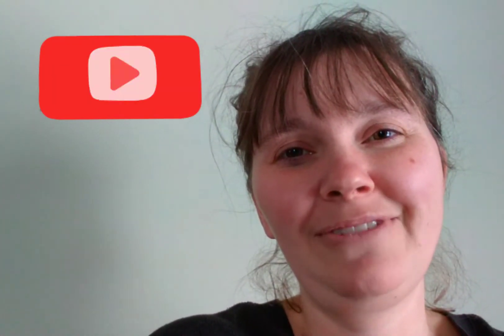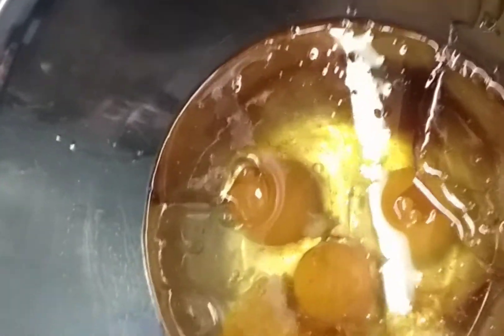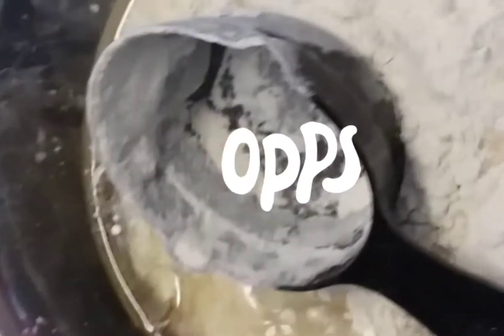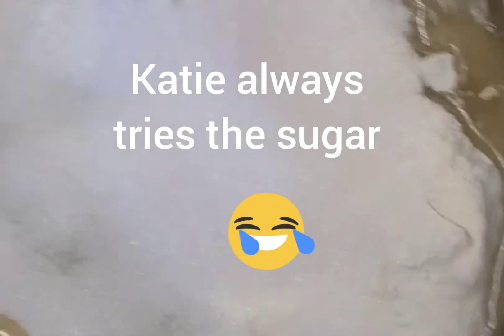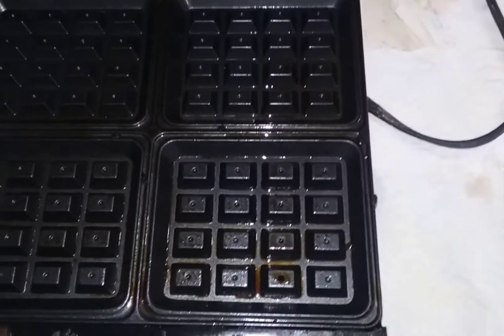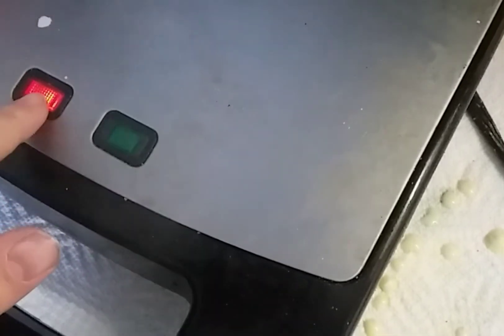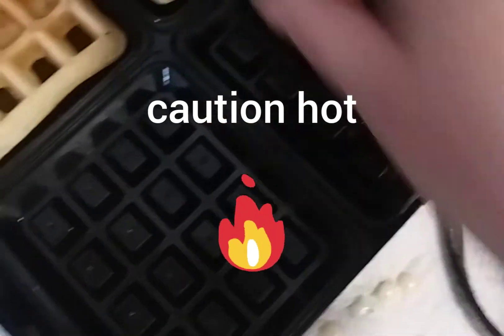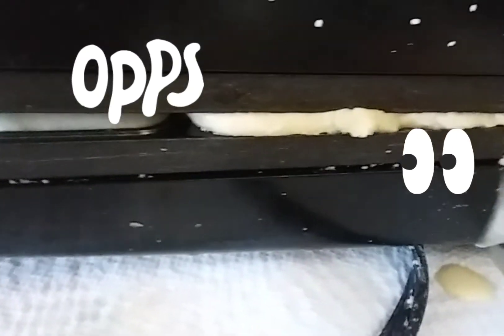Homemade waffles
Homemade waffles are so good. My children and I love them.  I always make a double  or triple batch, so I  can freeze some.  Enjoy